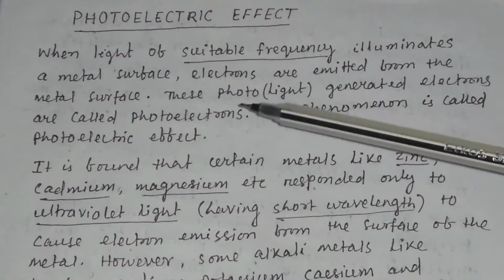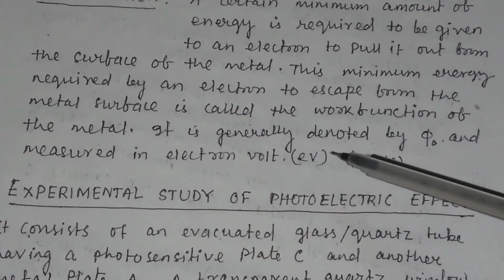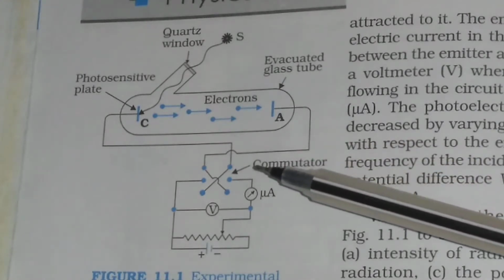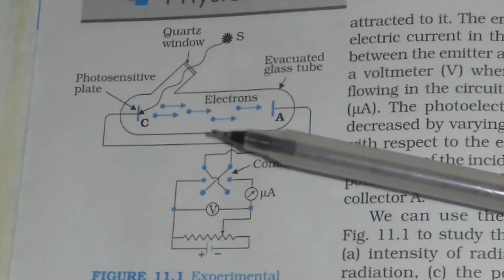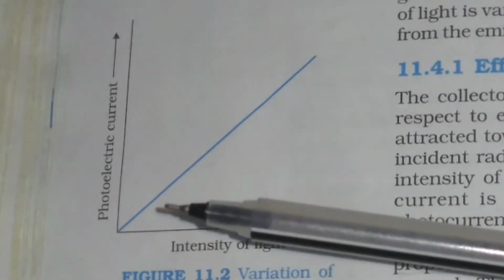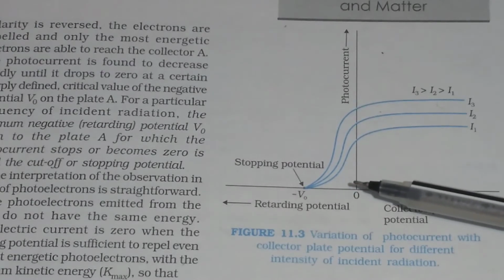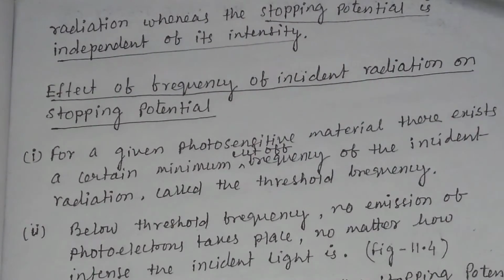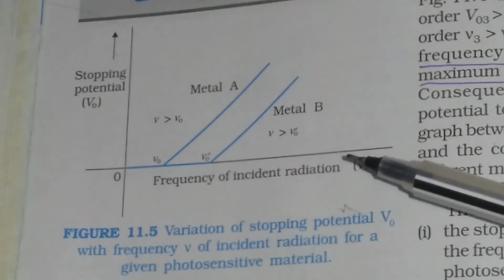PHOTOELECTRIC EFFECT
PHOTOELECTRIC EFFECT @PTE